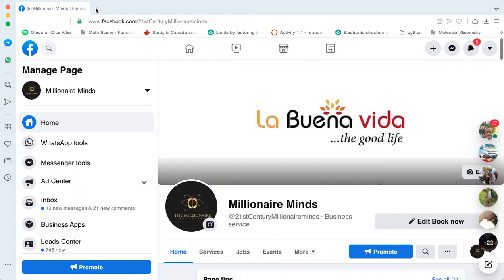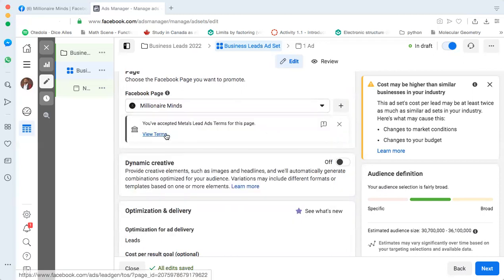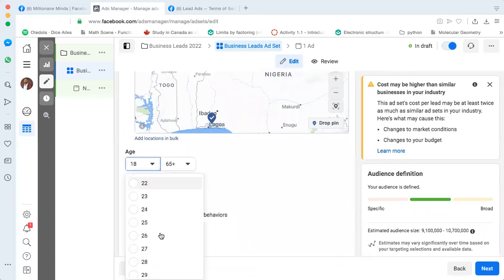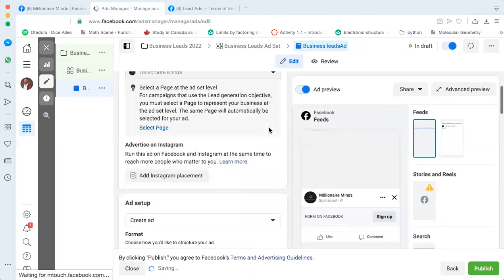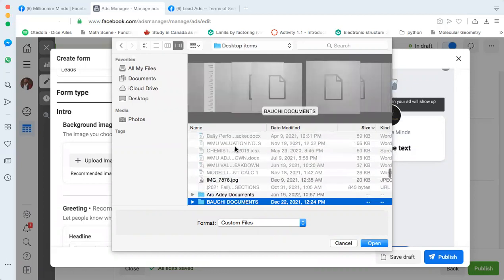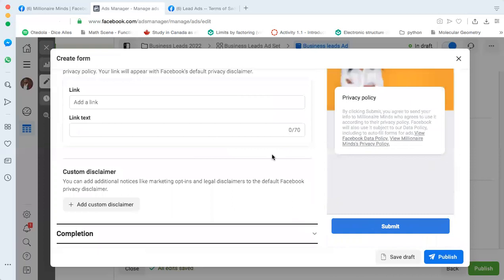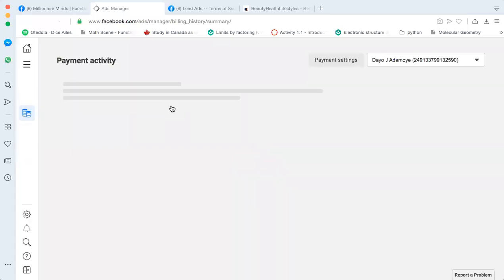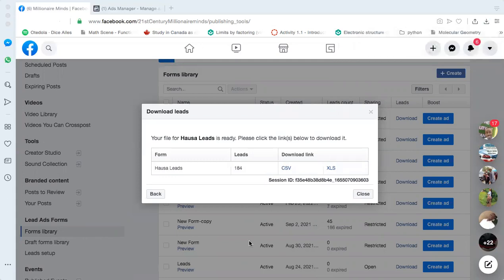La Buena Vida- How to create a Facebook Lead Advert 2022